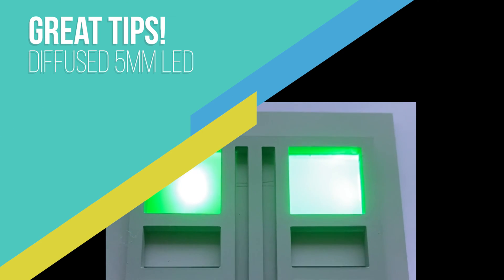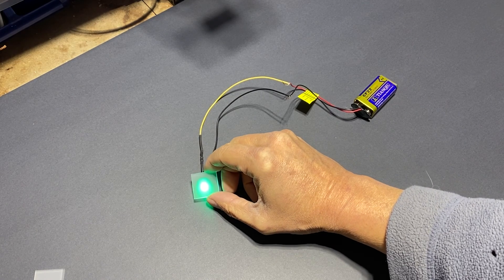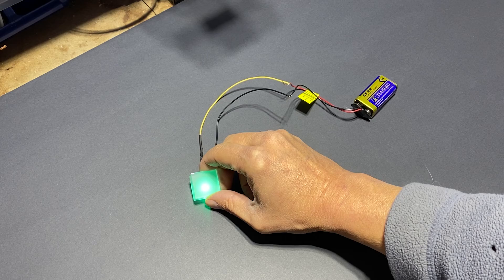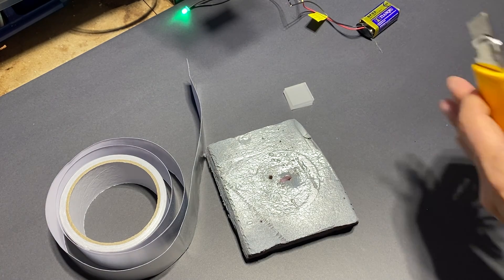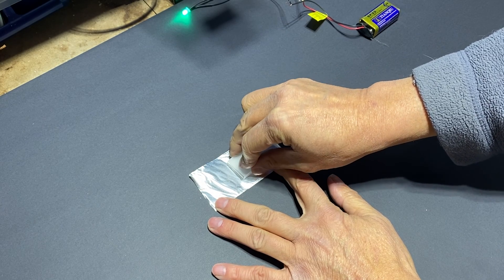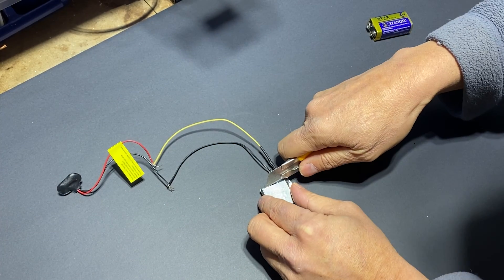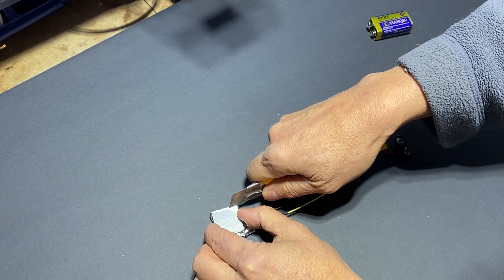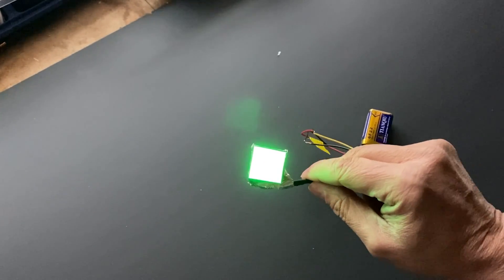Easy LED Diffusion with Acrylic Tiles: Transform Your 5mm LEDs!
Discover a great and simple solution to diffuse LED light using acrylic tiles in this tutorial.
After testing various methods for weeks, I found this technique to be highly effective, perfect for your next panel projects.
Enhance your LED lighting and achieve a more polished look with this easy-to-follow guide.

Chapters:
0:00 Intro
0:11 The problem with LED Light
0:46 The Acrylic Tile Solution
2:11 Testing the solution
2:26 LED Diffuser inside a panel